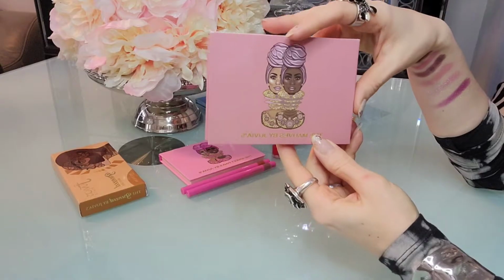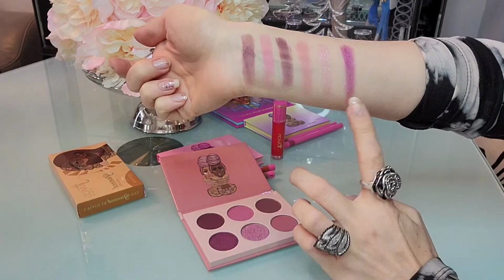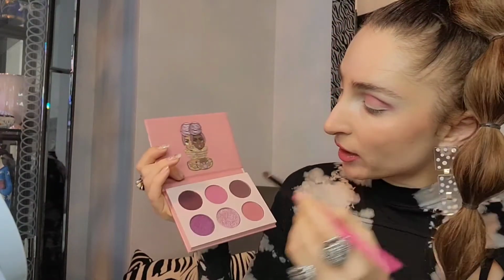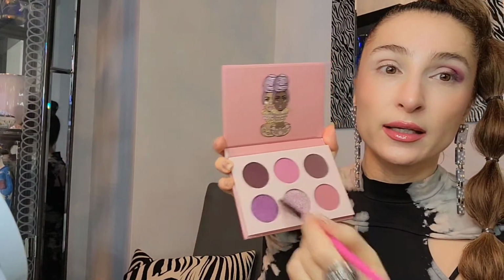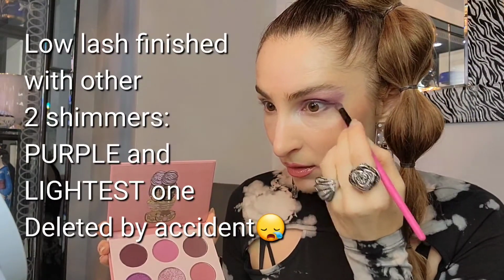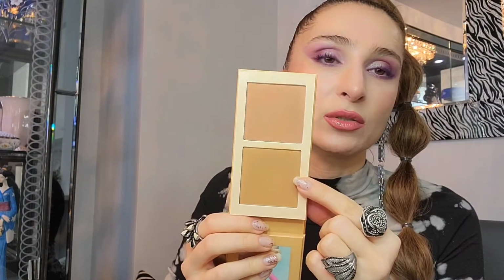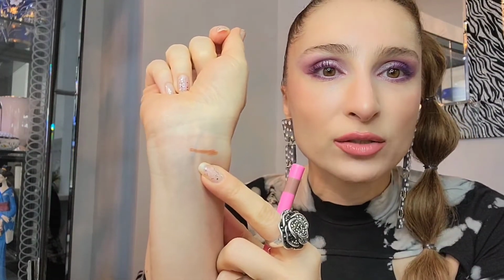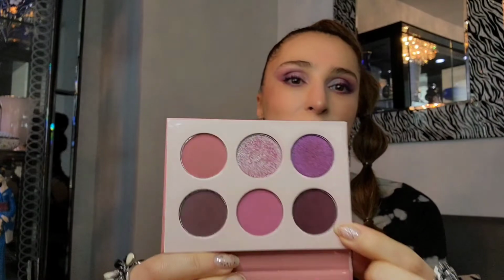Juvia's Place The Mauves Eyeshadow Palette... Warrior 3, The Sweet Pink , The Violets..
🤎JUVIA'S place:
Warrior 3 Eyeshadow Palette

The Mauves Eyeshadow Palette ( almost 50%off)

The Sweet Pinks Eyeshadow Palette (almost 50%off)

If you planing to purchase New Palette  Cultural Eyeshadow Palette

Lip liner:
LOVE ME

Lip-gloss
RUBY ROSE

RIMMEL:
LIP PENCIL
057 RAVISH

You can Fallow me: Instagram
🌸angelsclubmakeup